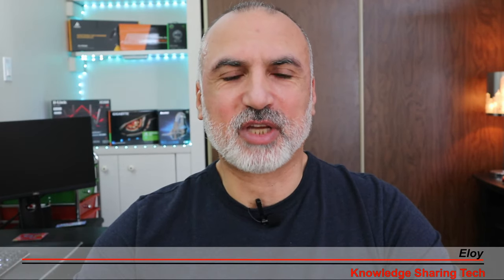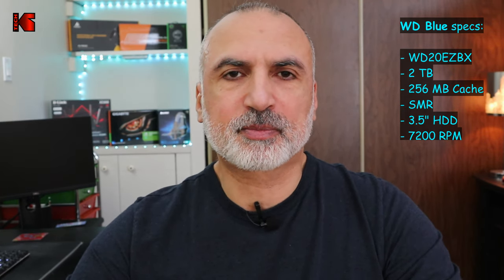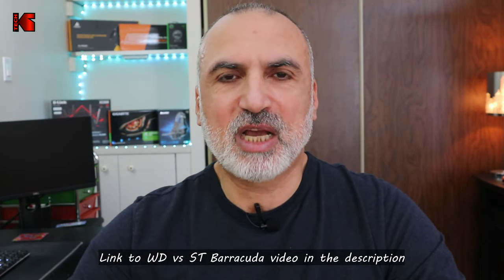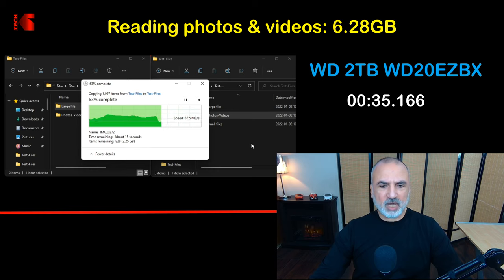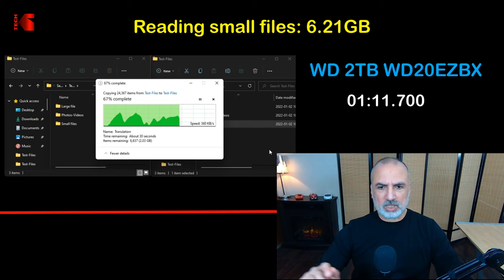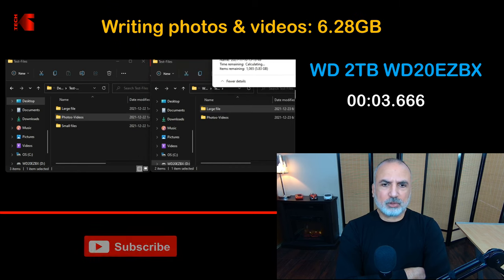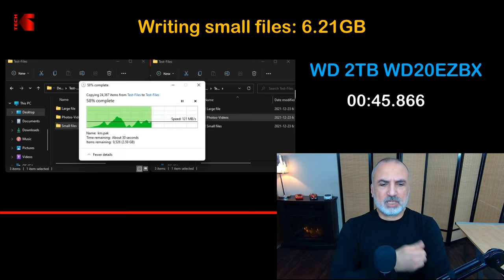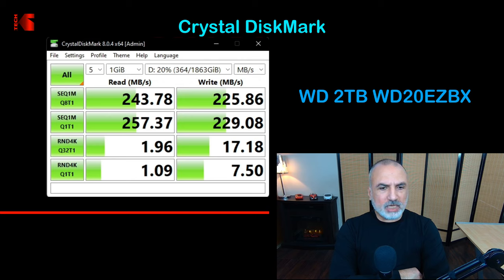WD Blue 2TB 3.5" HDD review & benchmark WD20EZBX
How good is the Western Digital Blue 3.5" HDD SMR 256 MB cache 7200? Find out in my video where I perform a speed test &  benchmark
Link to the WD HDD drive on Amazon

WD Blue Hard Drive 3.5 SMR 7200 256MB cache review
00:00 Intro & specs
01:21 Read speed test
02:54 Write speed test
04:15 CrystalDiskMark
04:53 Should you buy it?